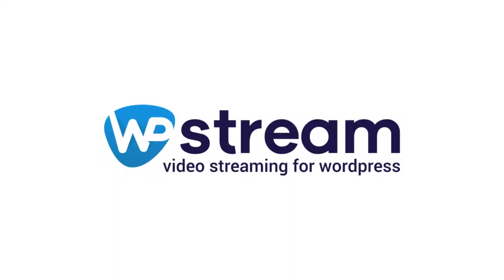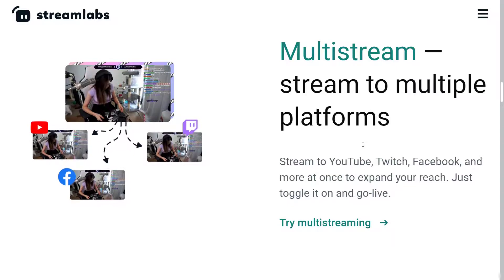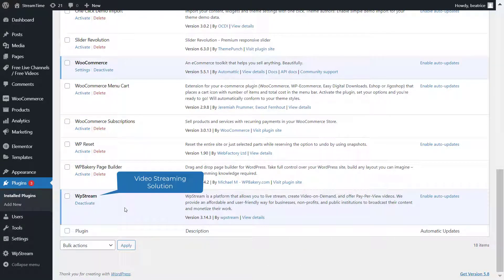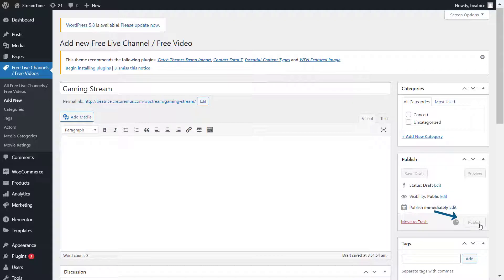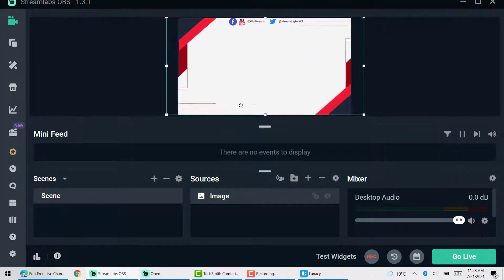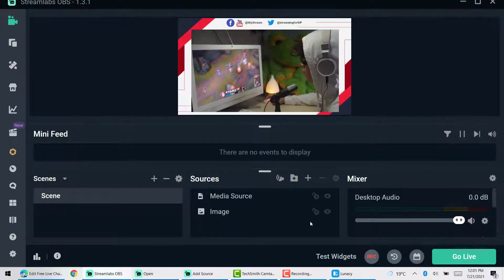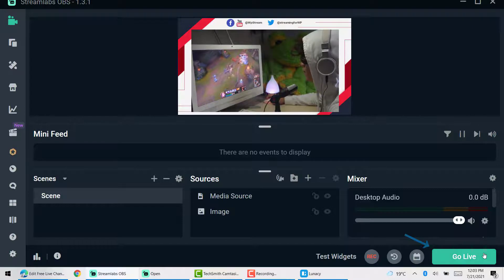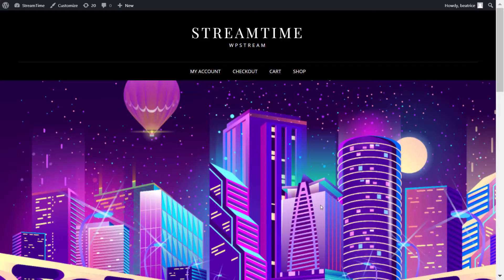How To Live Stream To WordPress With STREAMLABS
Have you decided to start streaming on your WordPress and don't know where to start? This video is for you! You'll learn all the core features about the Streamlabs OBS program and be ready to go live in no time.

All you need to do is install and activate WpStream on your WordPress as well as Streamlabs on your computer (both for free), and follow this tutorial.There are plenty of more features that can be used with WpStream and Streamlabs but they could not fit in this tutorial :)

We will be creating more content with Streamlabs and WpStream so that every streamer can now go live on their WordPress Website. Monetization is available as Pay-Per-View, subscription, and hybrid.

Time Stamps:
0:00 - Intro
0:30 - Intro to Streamlabs
2:00 - Register/login
2:27 - Create a channel with WpStream
3:15 - Streamlabs  - Add media and sources
2:22 - Streamlabs - Go Live
4:50 - Go Live on your WordPress site
5:50 - View live stream on WordPress Site
6:22 - End live stream

With WpStream, you are able to broadcast your live streams confidently, without fear of being taken down. Why? Because you broadcast on your WordPress website and you are the sole author of your content. Since WpStream is a white-label platform, your content is your own and we have no rights over it. Lastly? Start monetizing your content from the get go with subscriptions and pay-per-view videos.

Start for free today!